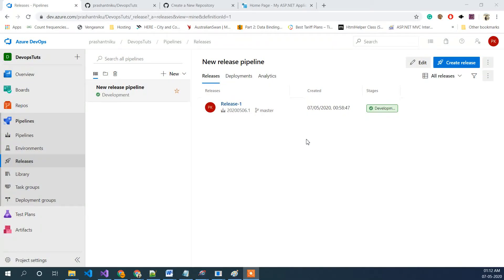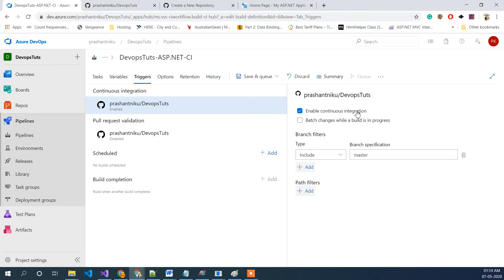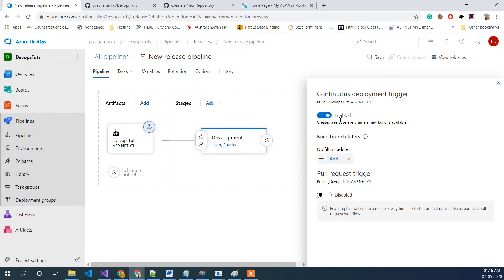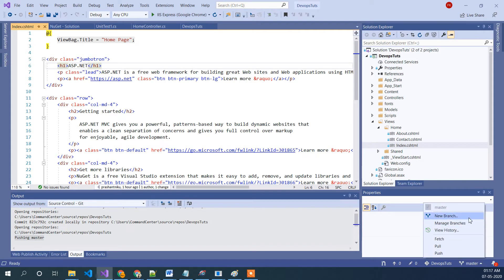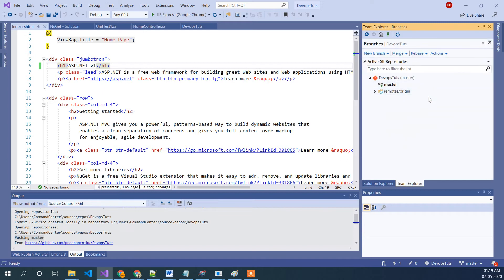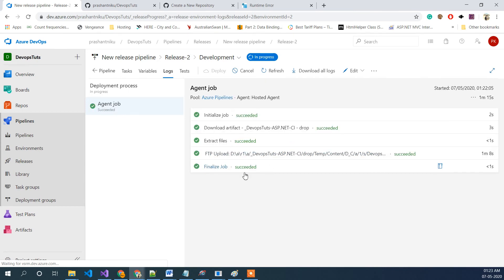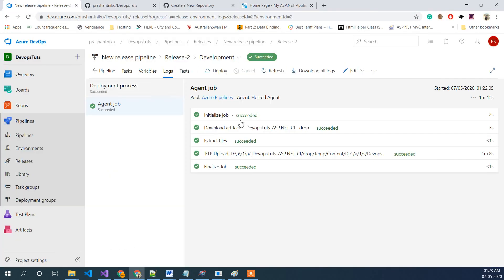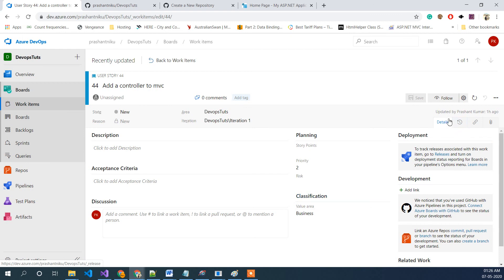Azure Devops with Github Part 4 - Create CI CD with github commit Asp.net mvc project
Steps to follow:
Step 1: Click on Pipline

Step 2: Click on edit

Step 3 : click On triggers

Step 4: Click Enable continuation integration

Step 5: Another trigger configuration need to
 be done on release pipeline

Step 6: Click on trigger icon of artifact